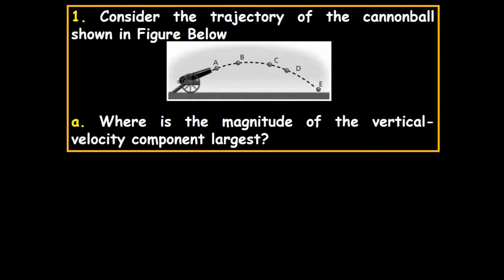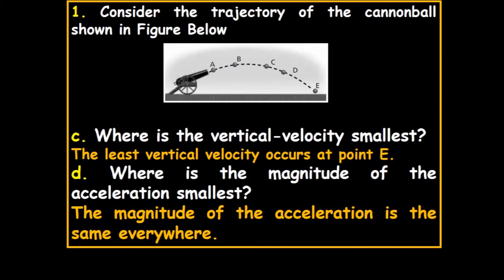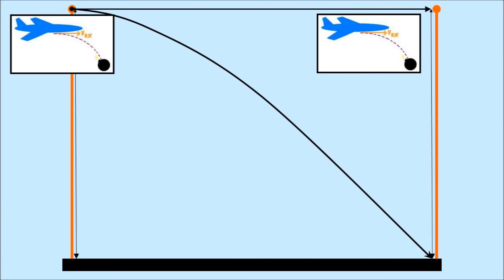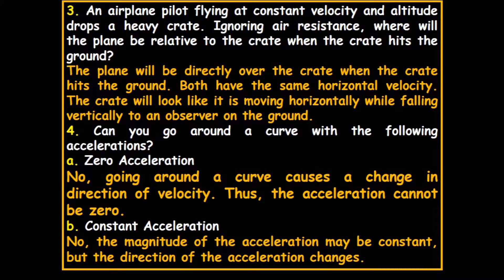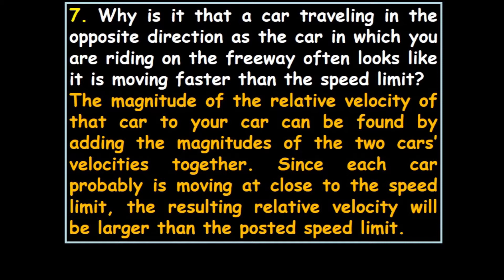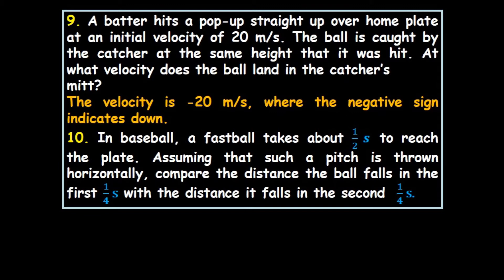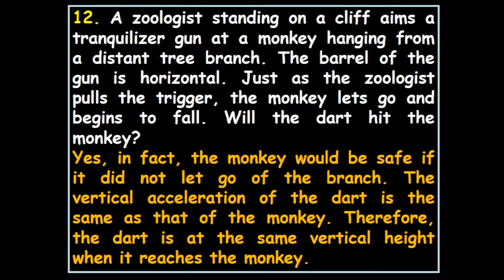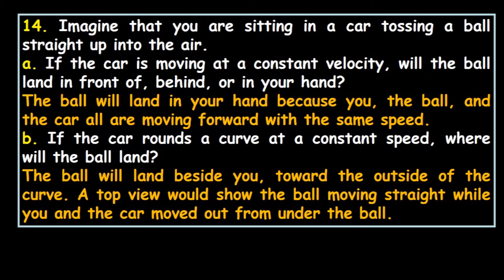Projectile Motion A Little Additional Problems